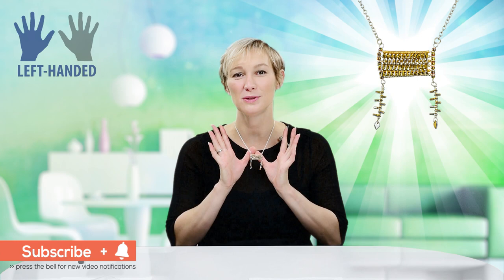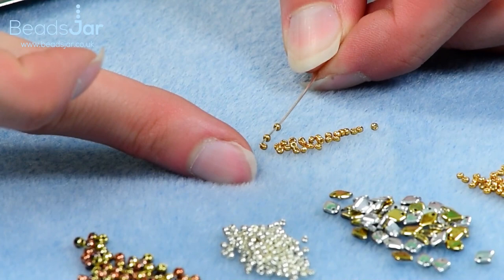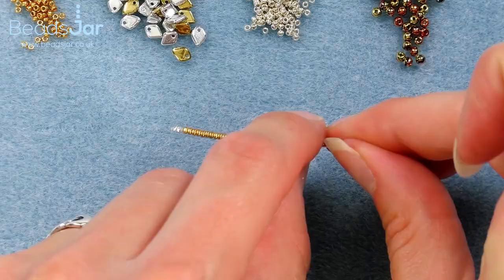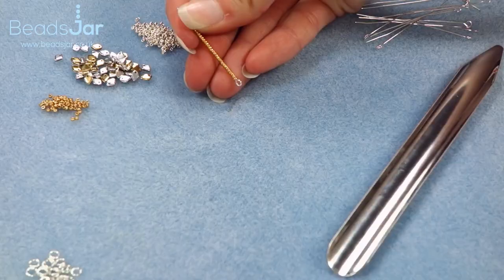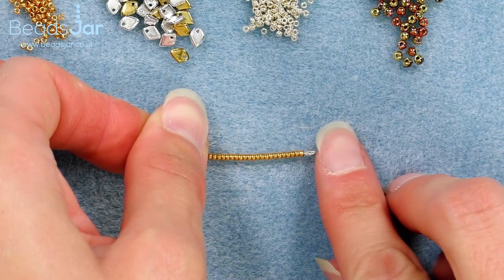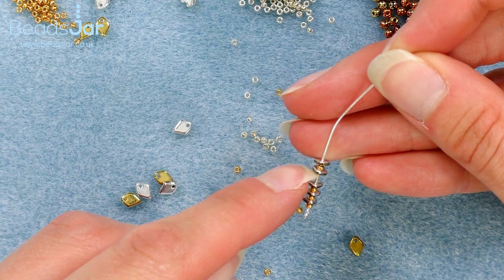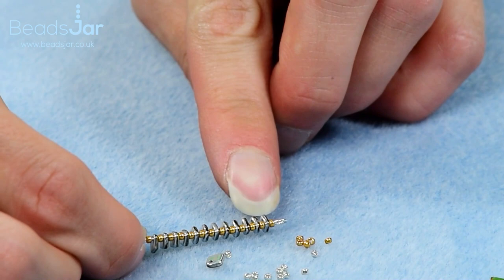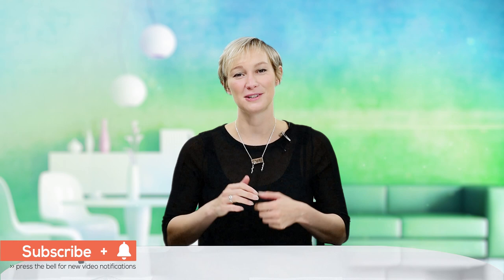Left-handed ★ How to make this Dragon® Scale Amulet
In our tutorial see how you too can combine a variety of jewellery making tools and beading techniques to create your own Dragon® Scale Amulet. This step-by-step tutorial is perfect for beginner beaders wanting to try a more challenging, intermediate design.

4mm Silver Plated Jump Rings
Product ID: B94/5

16” Silver Plated Finished Trace Chain
Product ID: C73/5

50mm Silver Plated Eyepins
Product ID: D33/4

2mmCzech Druk Glass Beads in Jet California Gold
Product ID: K76/18

15/0 Miyuki Round Beads in Galvanized Silver
Product ID: J33/1

15/0 Miyuki Round Beads in Duracoat Galvanized Yellow Gold
Product ID: M103/2

Czech Dragon Scale® Beads in Jet California Silver
Product ID: M37/1